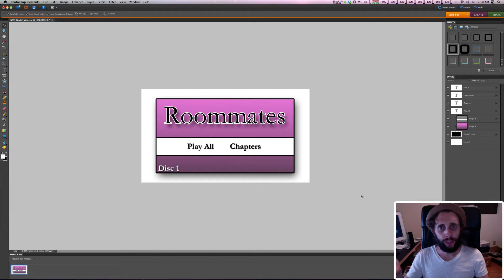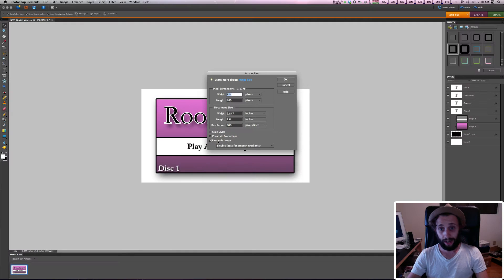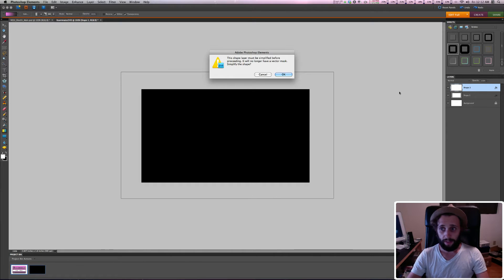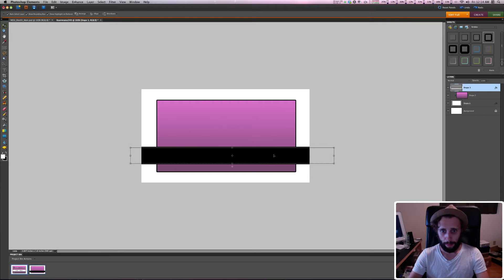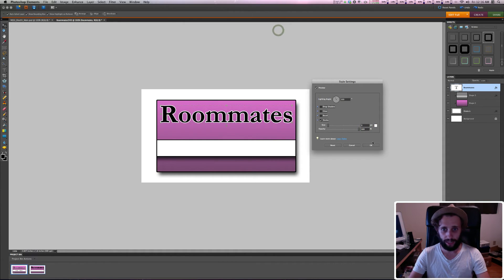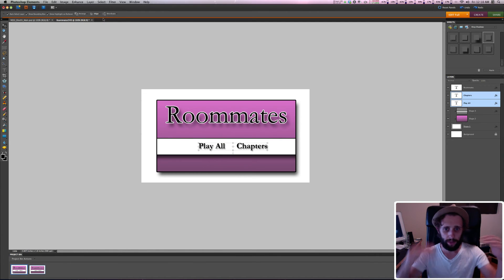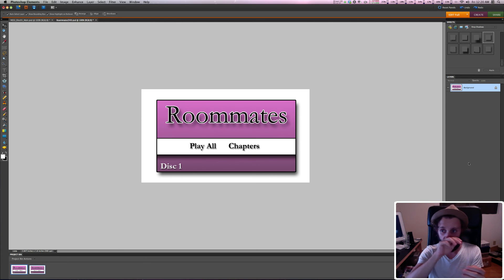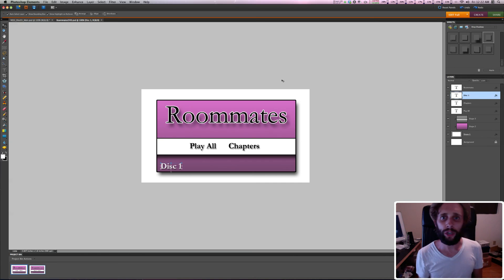Photoshop Elements - Creating DVD Menus Part 1 of 2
In this tutorial, Snowflake shows you how to make stuff.  Stuff like DVD menus.  And he does it in Photoshop Elements, cause he's cool like that.